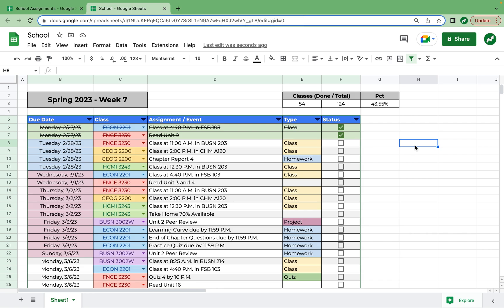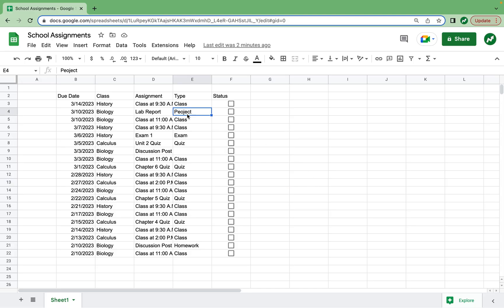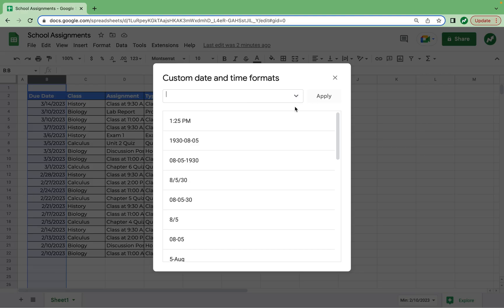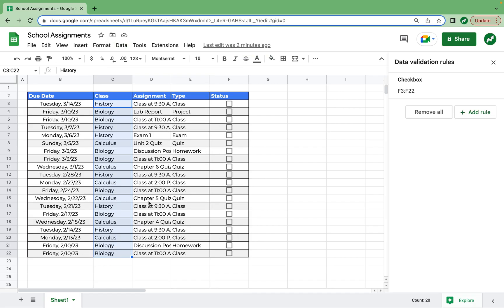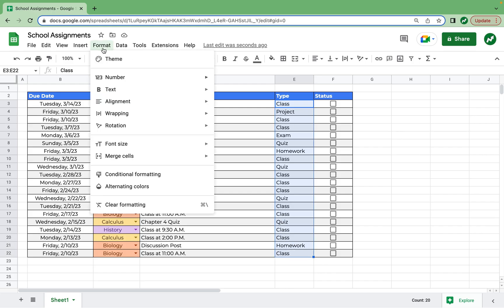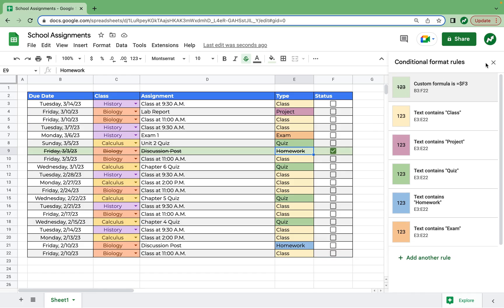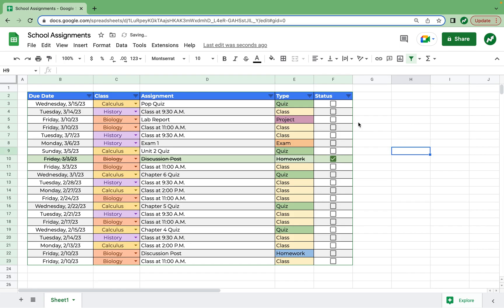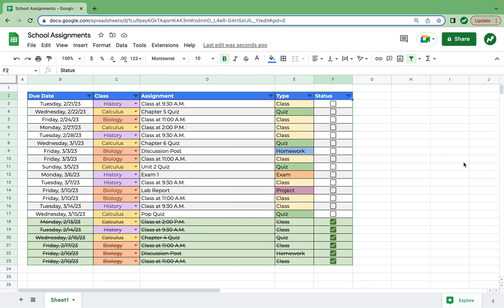Track School Assignments in Google Sheets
School / College is busy and overwhelming. In order to succeed, you need to know all your course schedules inside and out. By using this school assignment spreadsheet, you can now stay on top of your homework, quizzes, projects and exams and never turn in an assignment late again. This sheet helped me achieve a 4.0 semester in college and it can do the same for you!